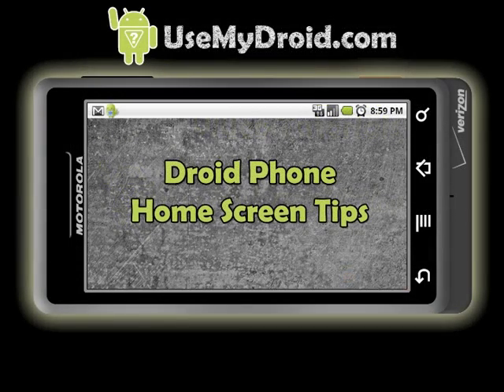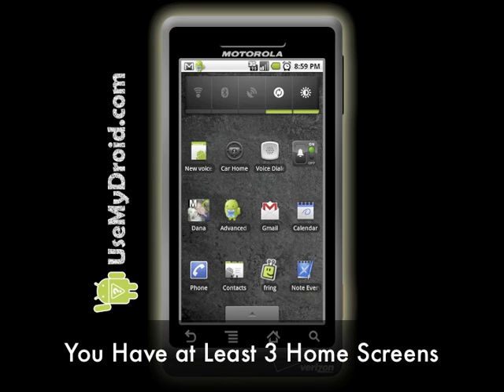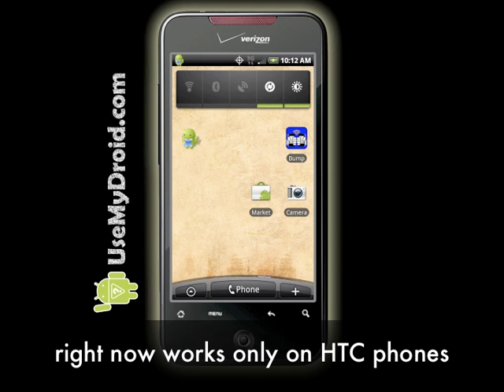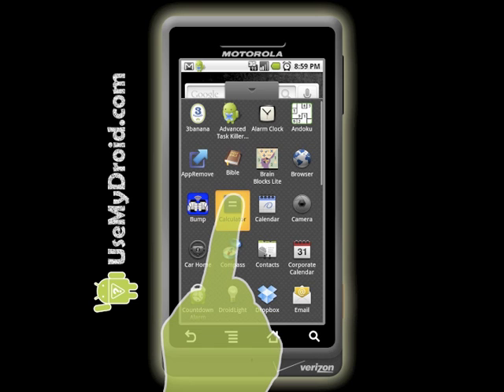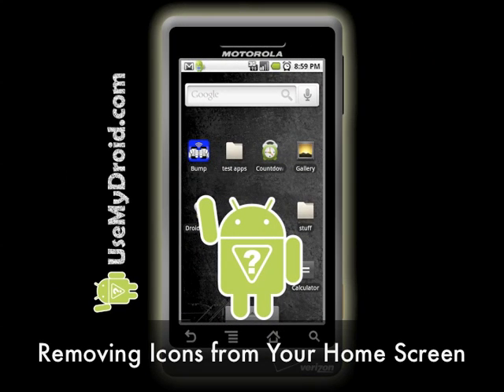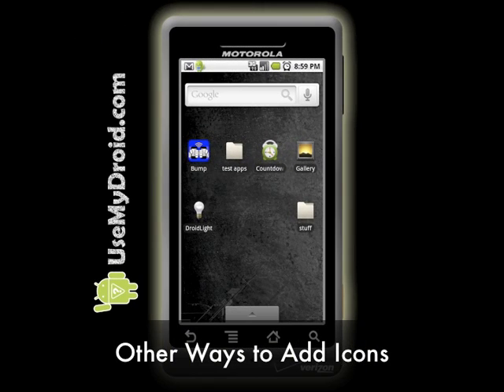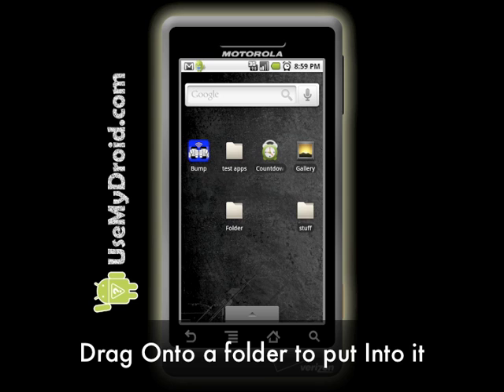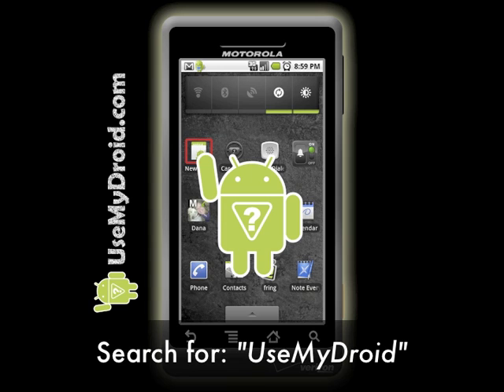Droid Phone Home Screen Tips - 8+ tips to help you get around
Droid Phone Home Screen Tips Video get the most out of your Droid Phone's Home Screen. Watch and learn how to utilize the screens on your Droid Phone.

This Droid Phone Tutorial will give you some helpful Tips and Tricks on how to use your Droid Phone's Desktop or Home Screens. We give you more than 8 tips to help you get around your screens better.

Jump around to the various tips by clicking the time stamps after the tips listed below:
- Jump to the Main Home Screen 0:38
- Find other Home Screens 0:55
- HTC Incredible Home Screen Options 1:18
- Add Icons to your Home Screen (v.1) 1:47
- Move Icons around your Home Screens 3:03
- Remove Icons from your Home Screen 3:24
- Add Icons to your Home Screen (v.2) 4:22
- POWER TIPS - Working with folders to Organize icons 4:55

We offer Crisp, Clean, Easy to Follow, Easy to Learn Video Tutorials on how to get the most out of your Droid Phone!

Have fun with your Home Screens now!